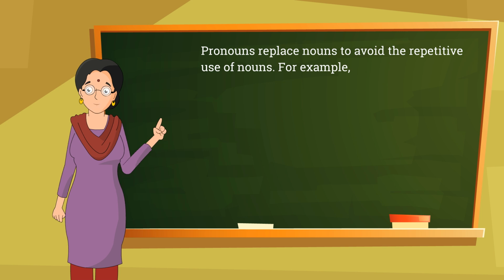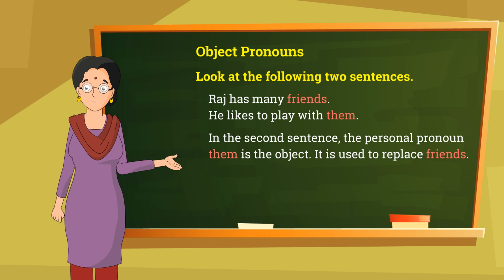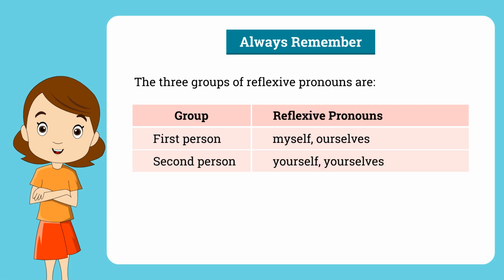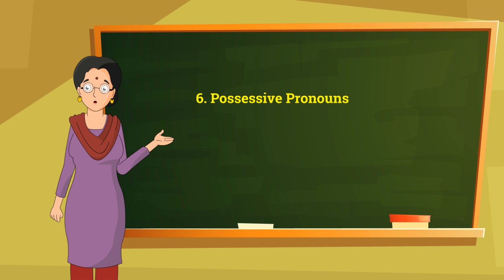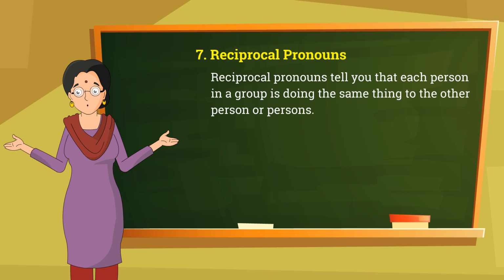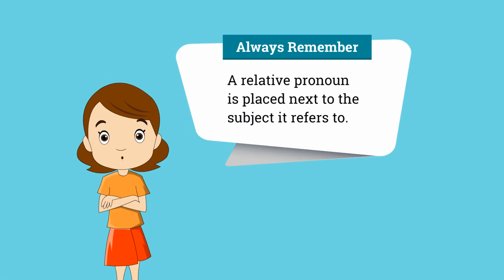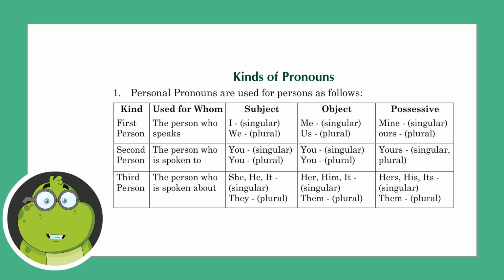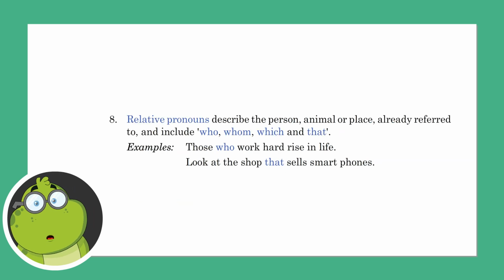Grammar Tweak Class 5 Chap 6